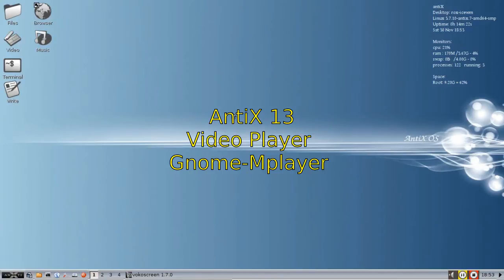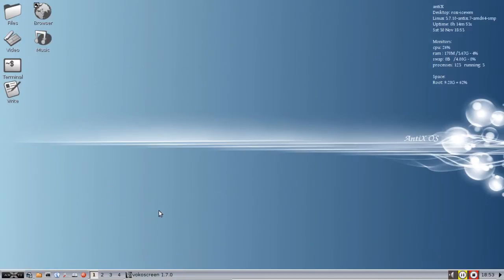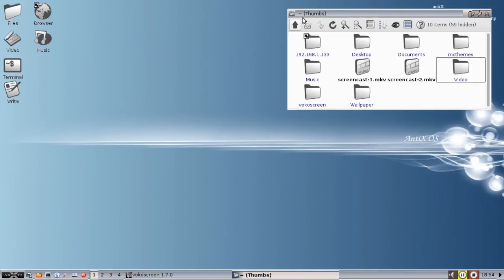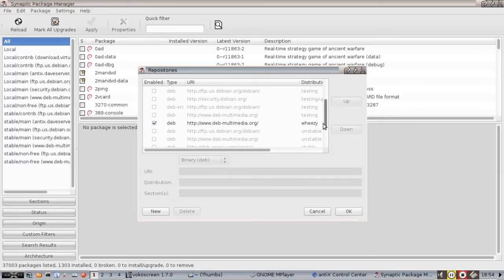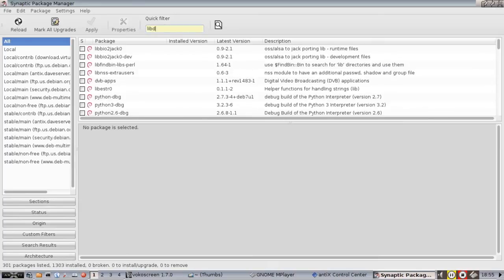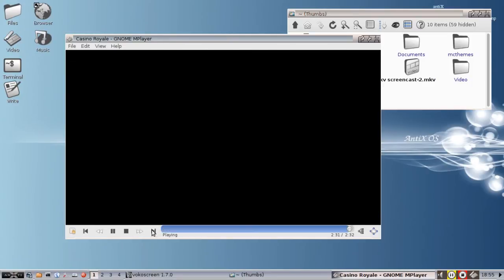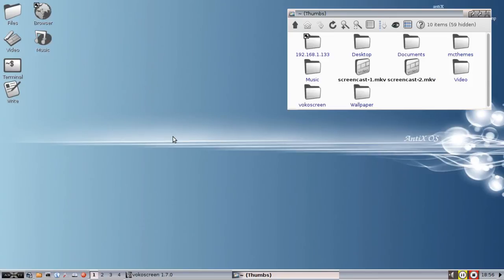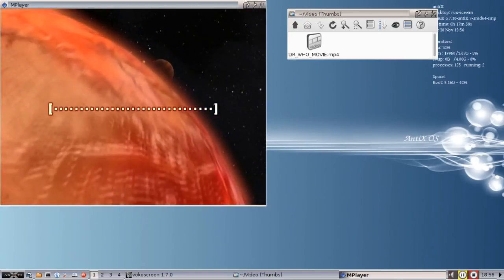Antix 13 Stable - Gnome-MPlayer - Play your video files, DVD's and install libdvdcss2!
Play your video files and dvd's with gnome-mplayer.  We also install libdvdcss2 from the deb-multimedia.org repository.

d.o.